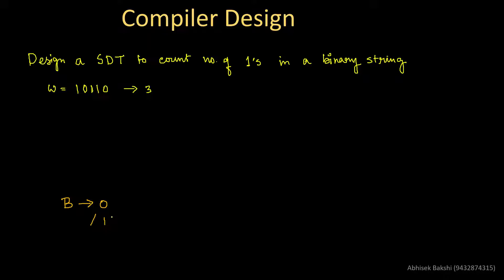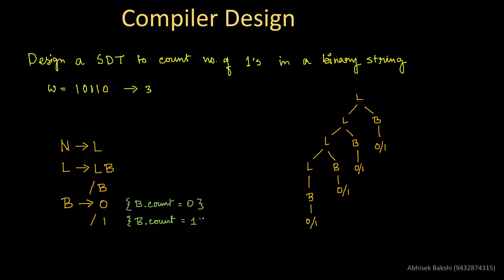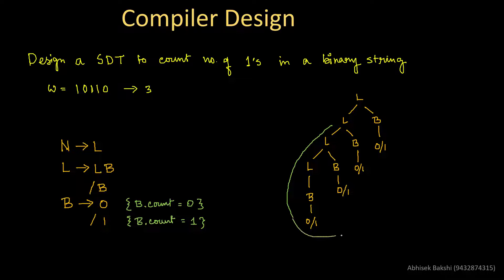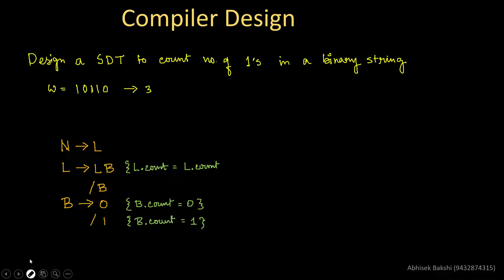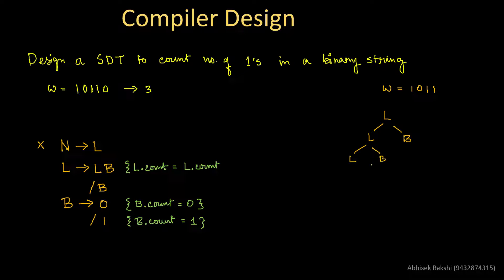Compiler design 26: SDT example 2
Syntax Directed Translation workout example for count number of 1's in a binary string.